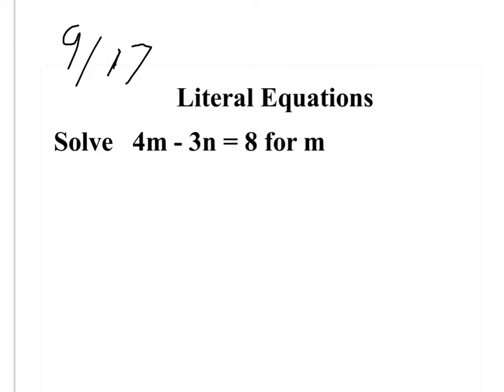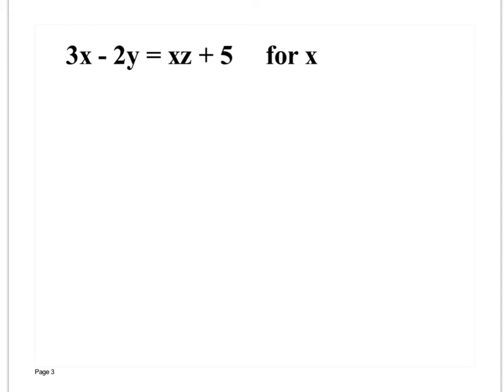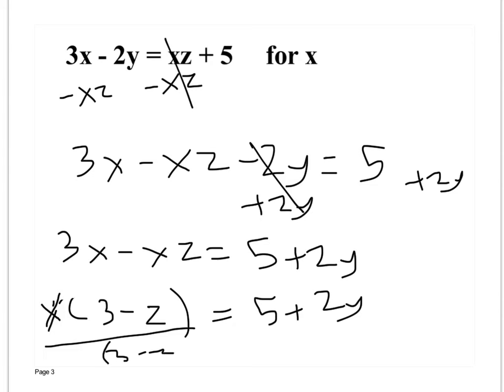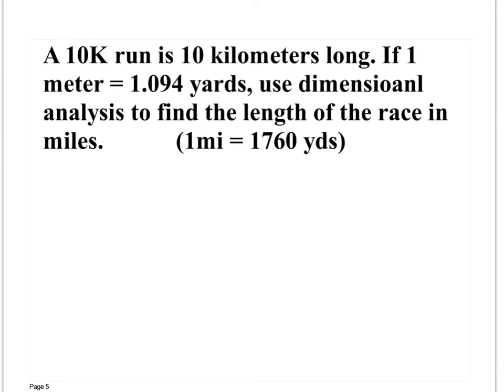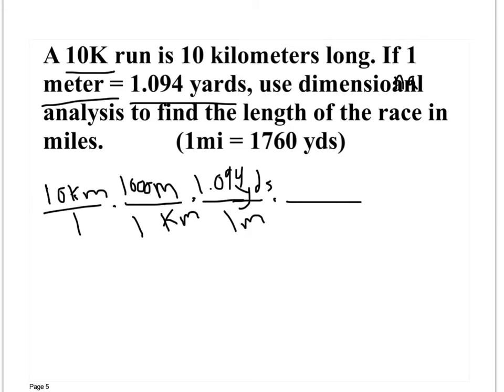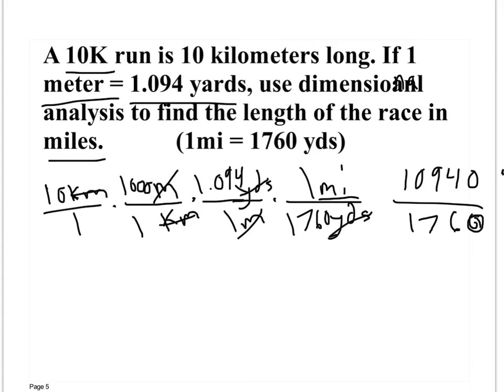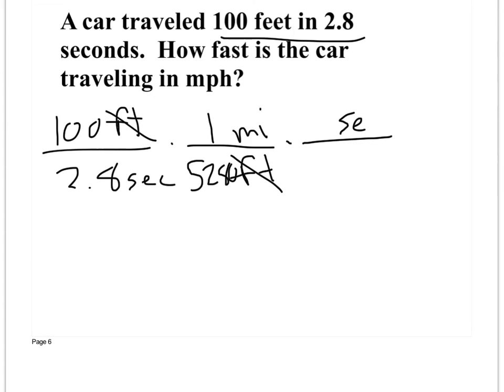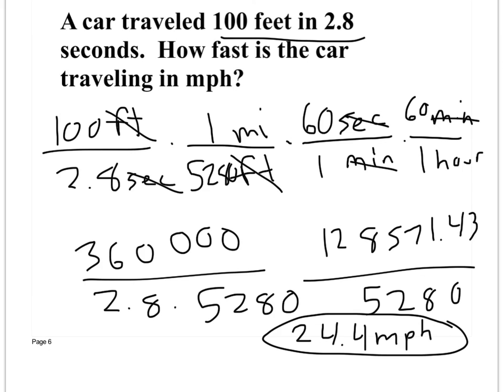Algebra 1 Literal Eqs 9/22/15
Video was taken 9/17/14.  This video can be used for the notes taken on 9/22/15 since I had issues with my recording equipment.